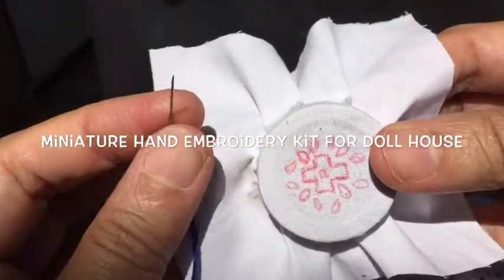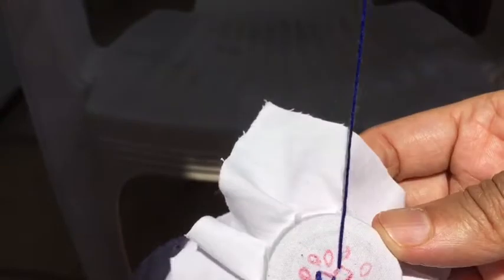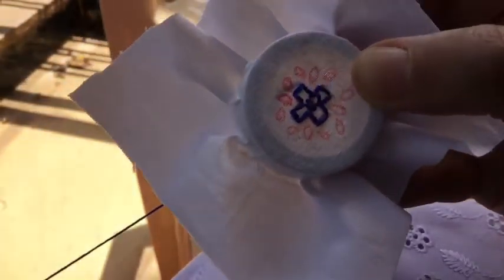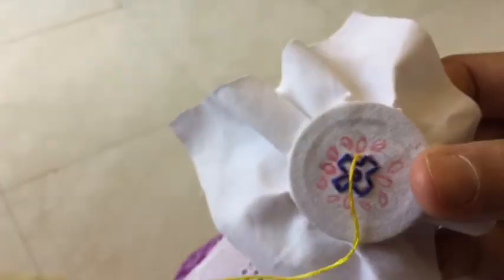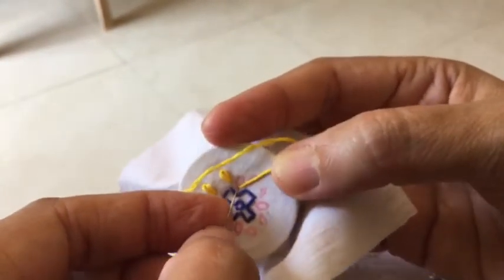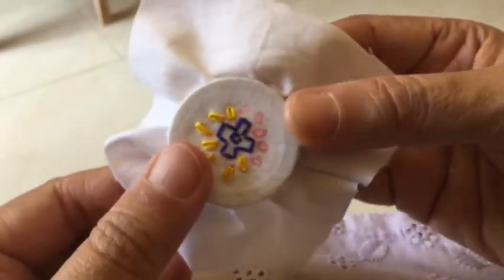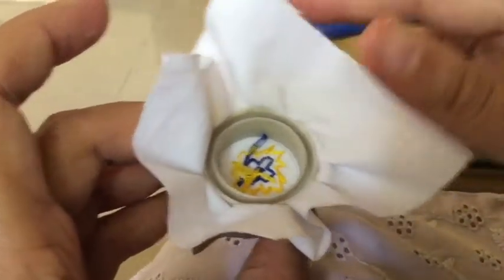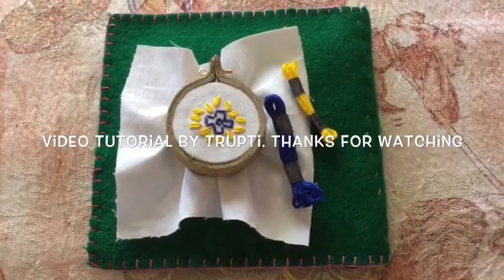Miniature Hand Embroidery Kit For Doll House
In this video I have shown how you can make a miniature hand embroidery kit for doll house. I have also done actual hand embroidery  on the cloth by using kasuti stitch and lazy daisy stitch. For the hoop, I have used a cello tape roll inside and a tissue roll round for the outside hoop. For the screw of the hoop, I have used a wire. The skeins have been hand made as well. I have used simple black paper around the thread to make it appear like a skein of embroidery thread.
Hope you liked this mini project. Do leave comments in the comments section.